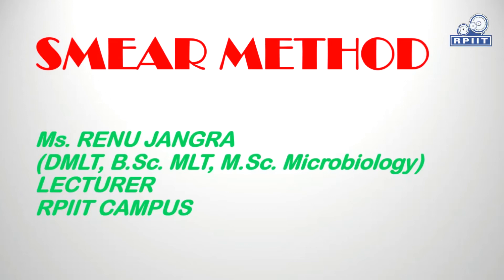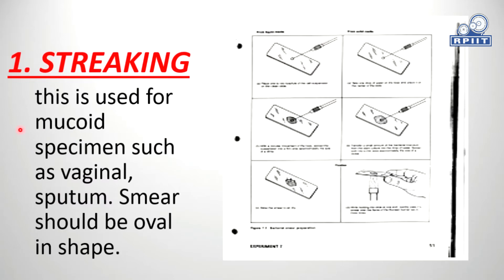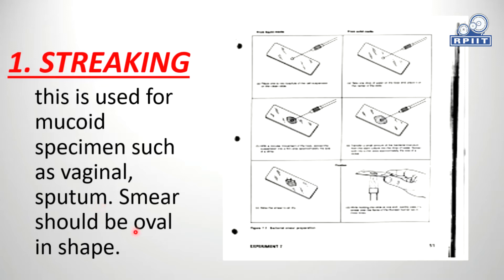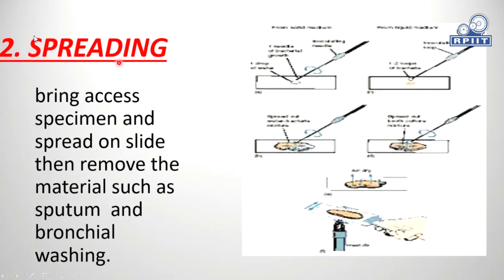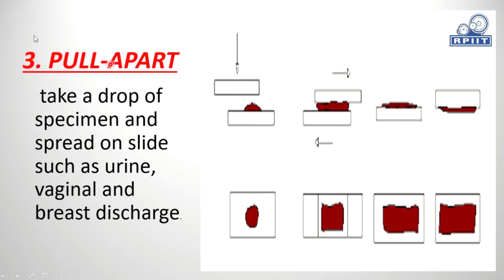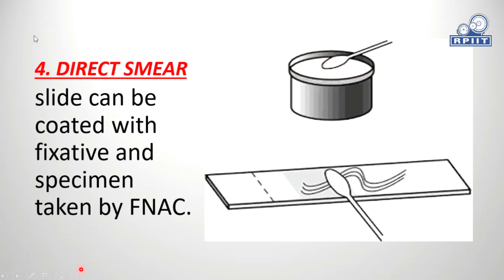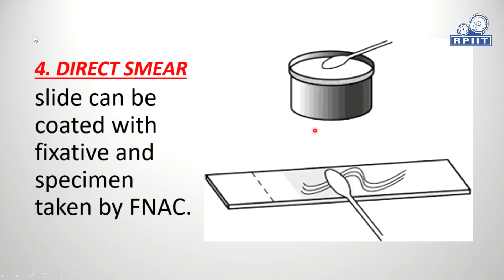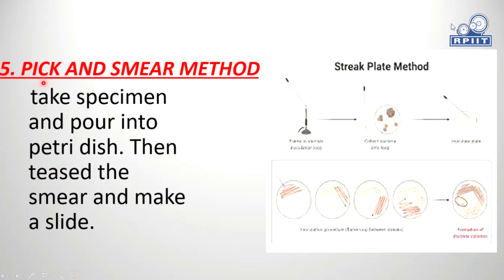Exfoliative Cytology (Part-2) by Ms. Renu Jangra | RPIIT Academics